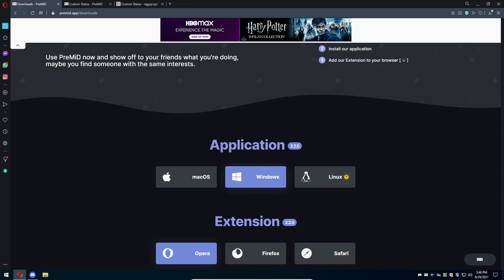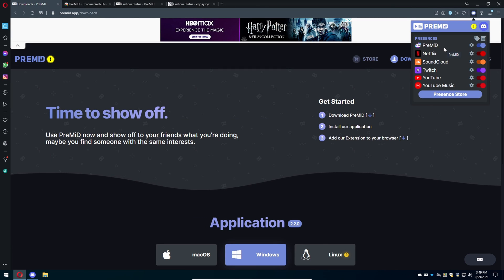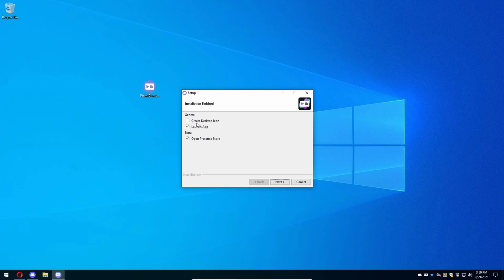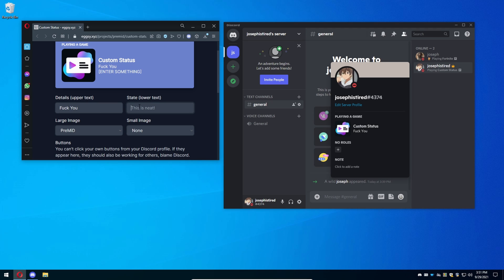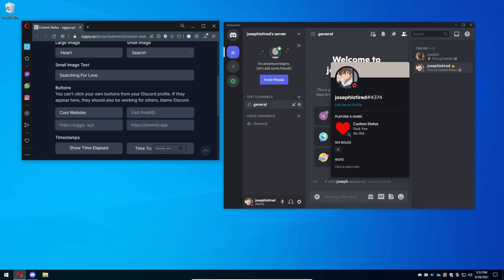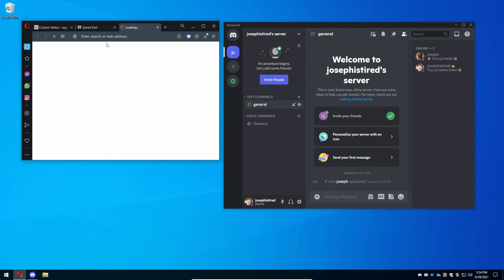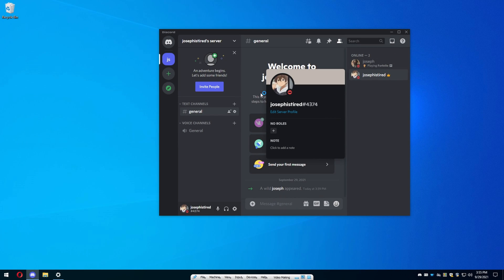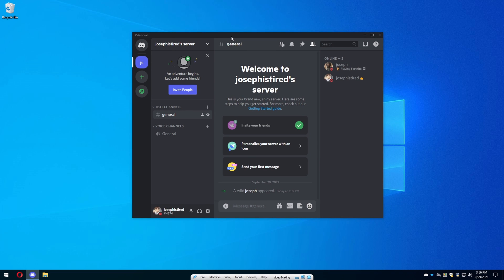How To Get Custom Status On Discord! (2021)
-OPEN ME-

Hey, Guys In Today's Video, I will show you how to get a custom status on discord using Premid!

LINKS USED IN VIDEO-
Premid Software Download -

0:00 Start
0:10 Download Premid (Part 1)
0:28 Download Premid Extension (Opera Or Chromium Based Browser)
1:09 Explaining Bullshit (Kinda Important)
1:35 Custom Status Presence Download
1:41 Download Premid (Part 2)
2:34 How To Set Custom Status (Takes a bit of time to get thru this since the software wants to be stupid (; )
4:32 Explaining Links On The Custom Status (Important) *LINKS MUST START WITH *
5:52 Shitty Example Of Using Different Presences
6:44 Unistall Premid (Software & Extension)